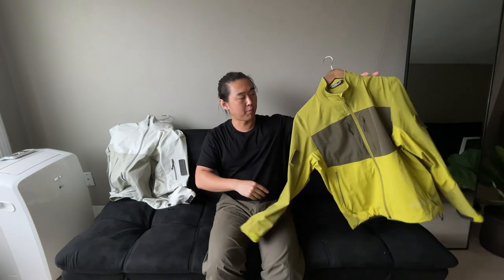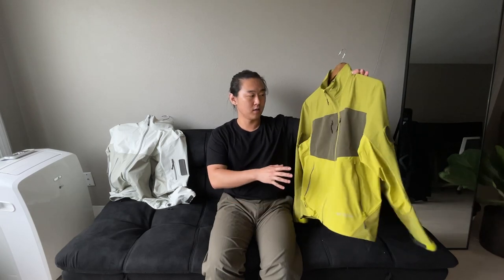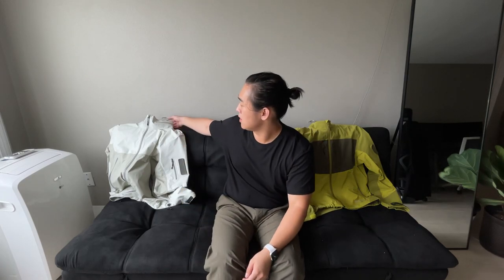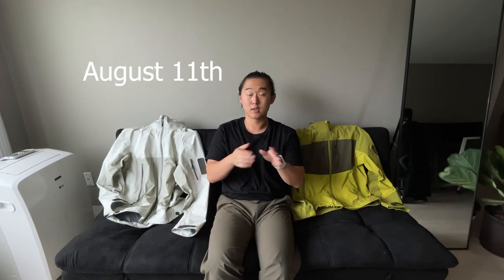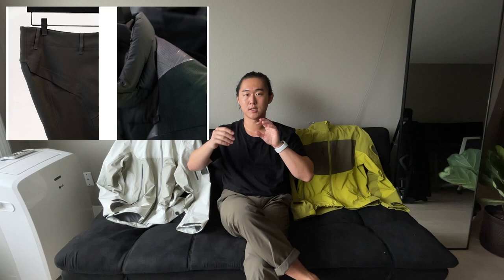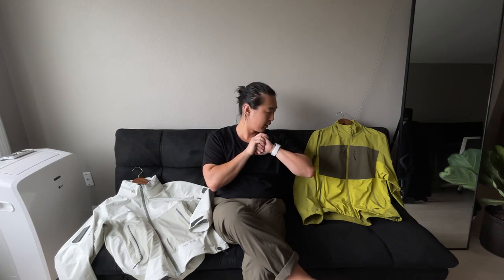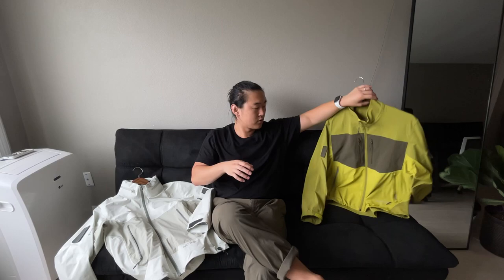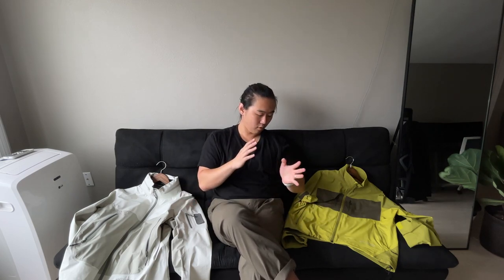Arc'Teryx System_A Overview | Dume Jacket and Paltz Jacket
SOCIAL MEDIA